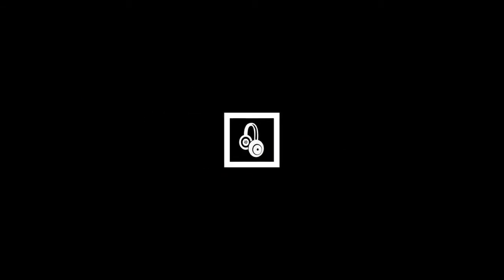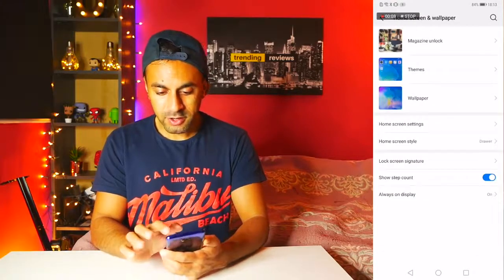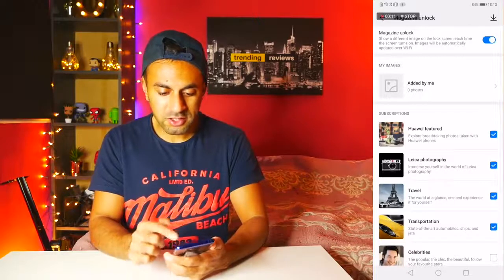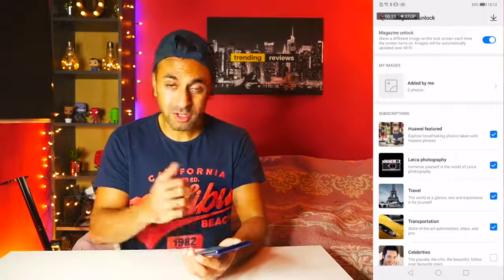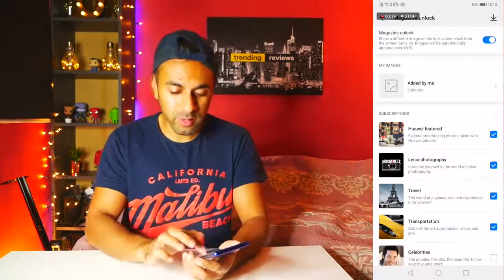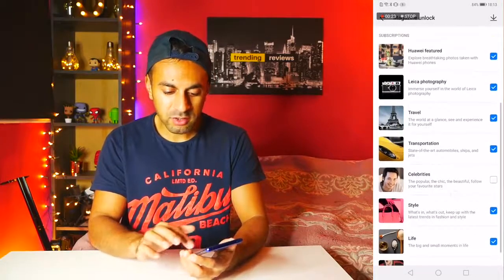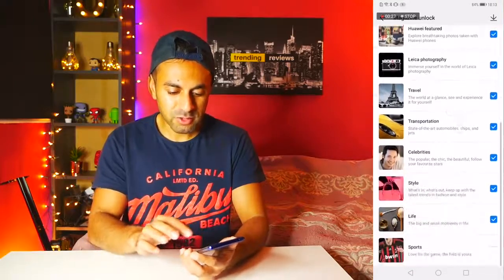Huawei Mate 20 Pro Top 10 Features Nobody's Talking About!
Download ibotta Shopping App and get amazing discounts and 10$ sign up bonus here.

Enter my code for 10$ sign up bonus.
                epmvjru

These are my Top 10 features, tips, and tricks for the Huawei Mate 20 Pro that you probably haven't heard about - the smaller things that are overlooked! Take a look at the list and let me know if there is anything else worth mentioning!